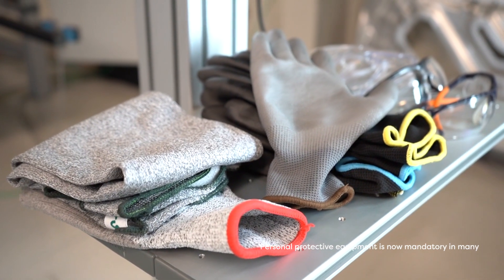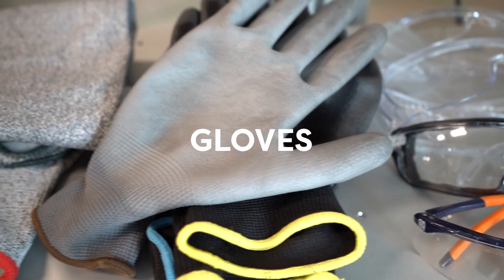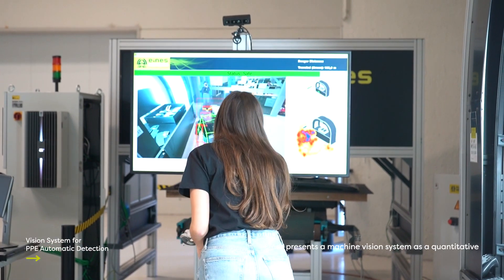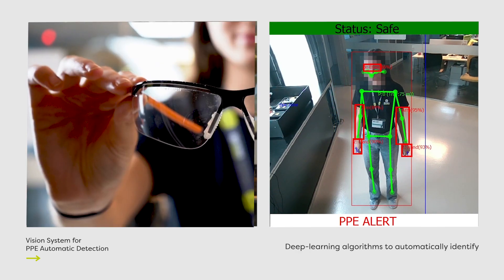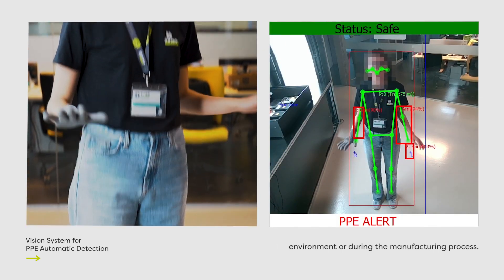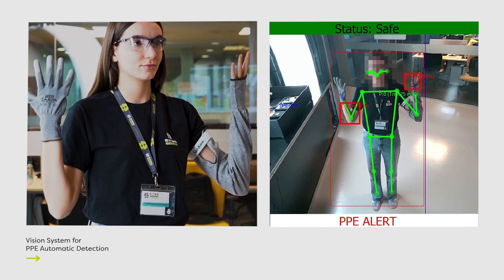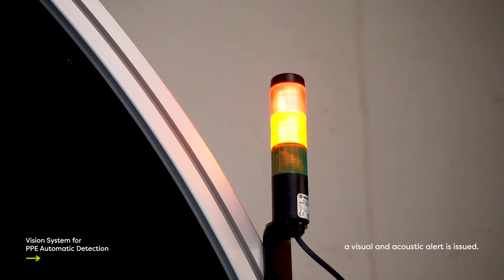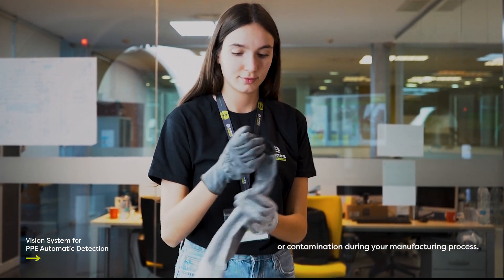EINES Personal Protective Equipment Detection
PPE is mandatory in many workplaces to prevent physical risks.

How do you ensure that your employees are wearing all the required personal protective equipment?

Eines presents a machine vision system that employs cameras and deep-learning algorithms to automatically identify and alert PPE violations.

This AI-based solution learns to recognize all necessary equipment and ensures not only that it is detected, but also that it is worn correctly.

In this way, the system secures not only your employees but also prevents damage or contamination during your manufacturing process.